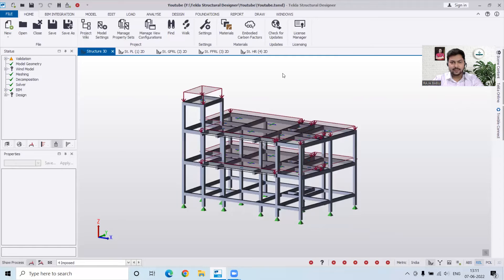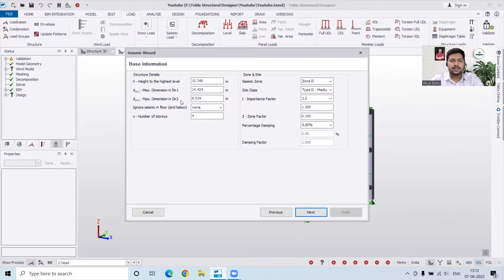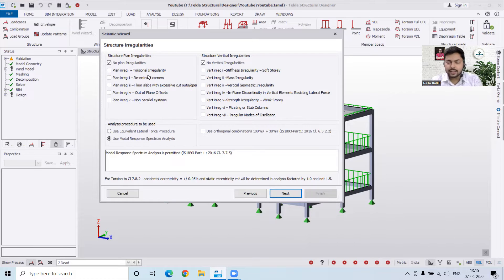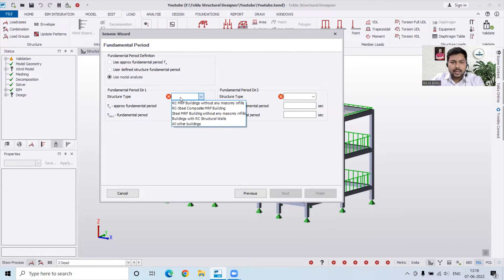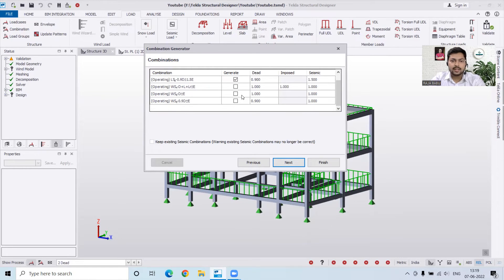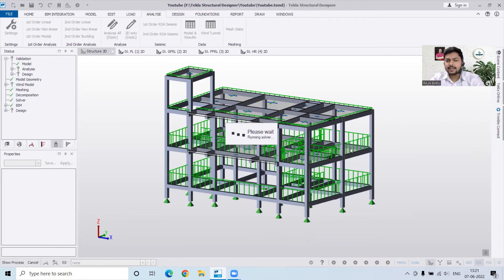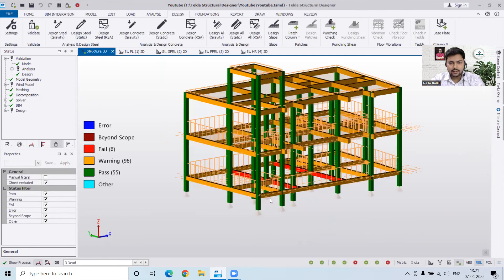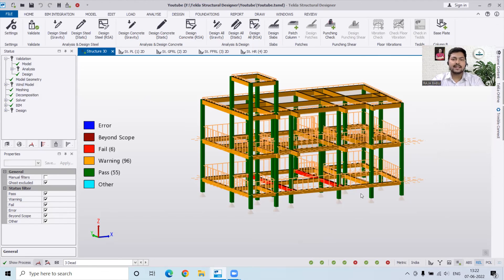How to Apply Seismic Load and Load Combination in Tekla Structural Designer/Static Analysis & Design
Learn Tekla Structural Designer with Er. Om Shiv Raja Babu

In this video we have learned:
1. How to apply seismic load in Tekla Structural Designer
2. How to apply load combination in Tekla Structural Designer
3. Different Seismic Zones in India
4. Importance factor of building
5. Soil condition for design of building in Tekla Structural Designer
6. Limit State method of Design in Tekla Structural Designer
7. Static Analysis in Tekla Structural Designer
8. Static Design in Tekla Structural Designer
9. Code Spectra in Tekla Structural Designer
10. What are different load combination in Tekla Structural Designer

Hvernig á að beita skjálftaálagi og álagssamsetningu í Tekla byggingarhönnuð/truflanir greiningar og hönnun
كيفية تطبيق مزيج الحمل والتحميل الزلزالي في Tekla الهيكلية/التحليل الثابت والتصميم
Me pehea te tono i te kawenga tuitui me te whakauru i te whakakotahitanga i roto i te kaihoahoa hanganga a Tekla / te tātaritanga whakaaro me te hoahoa
如何在Tekla结构设计师/静态分析与设计中应用地震负载和负载组合
Wie man seismische Last- und Lastkombination in Tekla Structural Designer/Static Analysis & Design anwendet
டெக்லா கட்டமைப்பு வடிவமைப்பாளர்/நிலையான பகுப்பாய்வு மற்றும் வடிவமைப்பில் நில அதிர்வு சுமை மற்றும் சுமை கலவையை எவ்வாறு பயன்படுத்துவது
Cara Menggunakan Kombinasi Beban Seismik Dan Beban dalam Tekla Struktur Pereka & Analisis & Reka Bentuk Statik
Comment appliquer la charge sismique et la combinaison de charge dans le concepteur structurel de Tekla / Analyse et conception statiques
Hvordan bruke seismisk belastning og belastningskombinasjon i Tekla strukturell designer/statisk analyse og design
Wéi brénge se de Seismesch Last a luede Kombinatioun am Tekla strukturelle Descner / Statesch Analyse & Design
Jak aplikovat kombinaci seismického zatížení a zatížení v Tekla Structural Designer/Static Analysis & Design
Kuinka soveltaa seismisiä kuormitus- ja kuormitusyhdistelmiä Tekla -rakennesuunnittelija-/staattisessa analyysissä ja suunnittelussa
Sådan anvendes seismisk belastning og belastningskombination i Tekla Strukturdesigner/statisk analyse og design
Cómo aplicar la combinación de carga y carga sísmica en Tekla Structural Designer/Static Analysis & Design
Come applicare la combinazione di carico e carico sismico in Tekla Structural Designer/Analisi e design statico
Hoe u seismische belasting en belastingcombinatie toepast in Tekla Structureel Designer/Static Analysis & Design
Tekla संरचनात्मक डिजाइनर/स्थिर विश्लेषण और डिजाइन में भूकंपीय लोड और लोड संयोजन कैसे लागू करें
টেকলা স্ট্রাকচারাল ডিজাইনার/স্ট্যাটিক বিশ্লেষণ এবং ডিজাইনে কীভাবে ভূমিকম্পের লোড এবং লোড সংমিশ্রণ প্রয়োগ করবেন
如何在Tekla結構設計師/靜態分析與設計中應用地震負載和負載組合